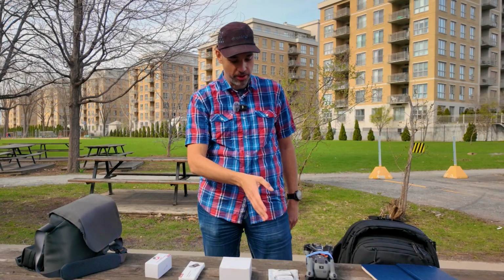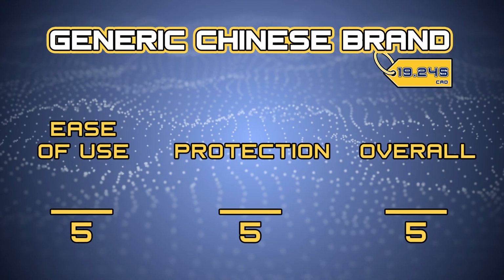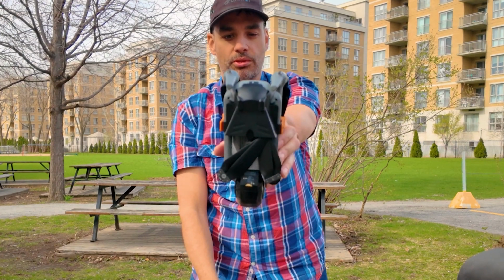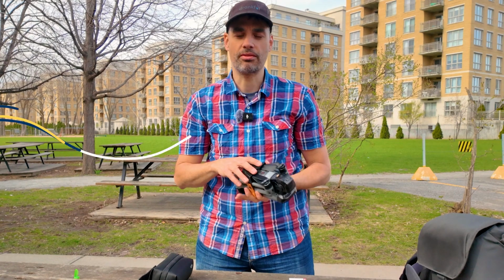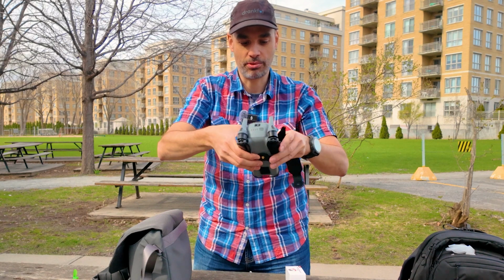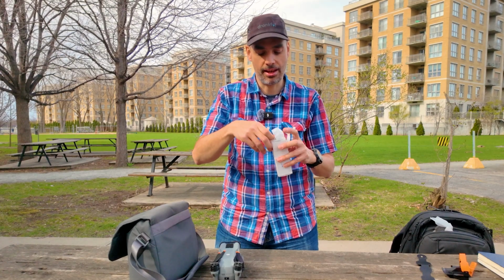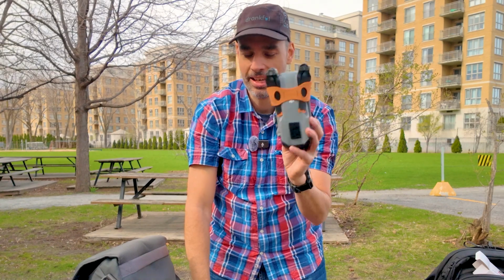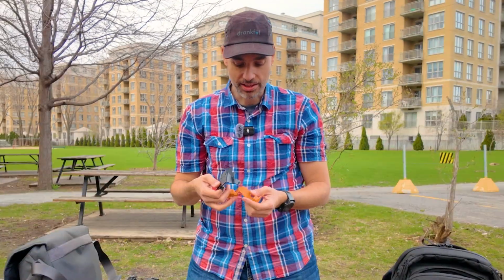DJI Air 3 Propeller Holders Comparison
In this test, I compare 4 different propeller holders I found on Amazon.ca for my DJI Air 3 Drone and in this comparison test, I evaluate on the ease of use, the protection and I give the overall score of each one to finally reveal the big winner at the end.

Please note that I did a mistake in the first test by rounding the overall score that should have been 2.75/5 really. But it's not a big deal since it didnt win at the end.

If you have any question, please post them! :)

Also, can you identify all the movie and TV Show references? ;)

Thanks! ;)

Swif7 "Ocean Roads"
Ben Elson "Delta"
ELFL "First Horizon"

TIMESTAMPS:

00:00 Intro
00:32 First Test: Generic Chinese Prop Holder
03:42 Second Test: Betschkim Prop Holder
07:21 Third Test: StartRC Faux Leather Strap
10:54 Fourth Test: StartRC Orange&Black Strap
14:47 Recap & Winner
15:26 Outro & Thanks
DJI AIR 3 PROPELLER HOLDERS LINKS:

Generic Chinese Version (Only available in Canada...):

Betschkim Propeller Holder (Not available anymore under this name)
Similar product:

StartRC Black Faux Leather Propeller Holder (Only available in Canada):
Similar product on US Site (that looks even better!):

StartRC Orange & Black Propeller Holder:

GEAR I USE:

CINEMATIC DRONE KIT:

Freewell All Day 8Pack Filters

FPV DRONE KIT:

iFlight Protek25 with TBS Crossfire Nano RX
ToolkitRC M6D Dual Smart Battery Charger
ToolKitRC ADP100 Power Supply
Auline 14.8V 850mAh 80C 4S Lipo Batteries
18AWG XT60 Female Plug to XT30 Male Plug Cable Adapter
JST XH Board Balance Expansion Charger Adapter Board
iFlight Nazgul Cine 2525 2.5x2.5 2.5 Inch 3-Blade Propeller
RadioMaster TX16S MAX Limited Edition 2.4G
TBS Crossfire Micro Antenna

FPV Goggles V2 Battery Bracket Holder and Power Cable
DJI FPV Goggles Sponge Foam Padding
SanDisk 64GB Extreme microSDXC UHS-I Memory Card

Auline FPV Backpack

SOLDERING KIT:

SEQURE SQ-D60A Type C Soldering Iron 60W
SEQURE Soldering Tip Replacement for SQ-001 SQ-D60 Soldering Iron (TS-I)
ARCADORA 12 in 1 Professional Tools Kit
FEITA LED Light Helping Hands Magnifier Station
FRIZNO 0.6 MM Solder Wire 63/37 Tin/Lead with Flux Rosin Core
13.8" X 9.8" Magnetic Soldering Silicone Heat Insulation Mat
Anti-Skid Mat Soldering Iron Tip Cleaner with Brass Wire Sponge
Liquid Flux No-Clean in 10ml Pen
iFlight Blitz Practice Soldering Board Skill Training Board
MG Chemicals 8341 No Clean Flux Paste

OTHER VIDEO EQUIPMENT:

Sony ZV1
Lammcou Flexible Tripod
Sony A7III with Sony 16-35mm F4
Manfrotto BeFree Tripod
Peak Design Travel Bag
Rode Wireless Go microphone with Rode Lavmic